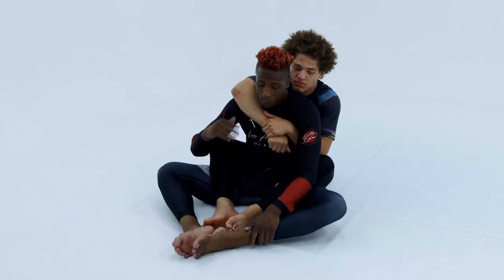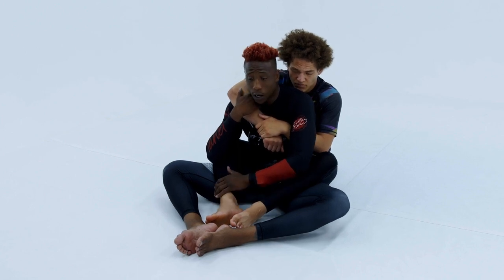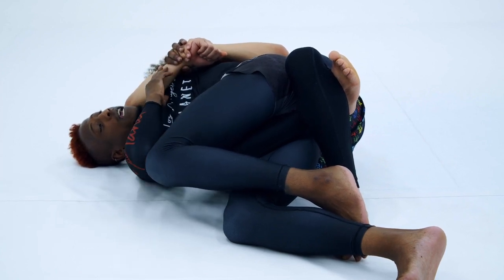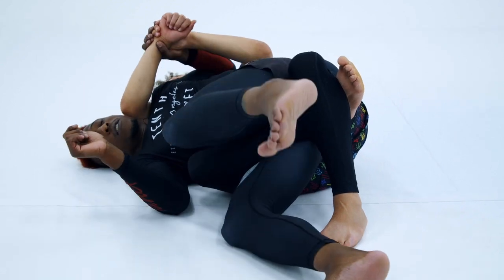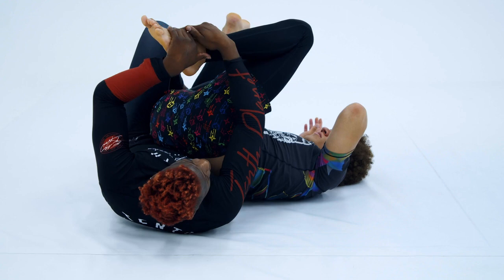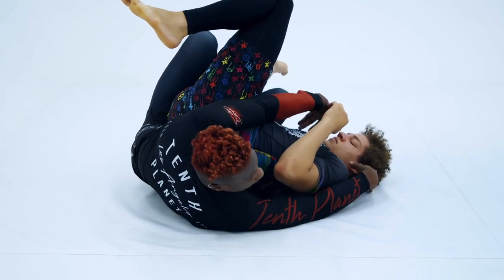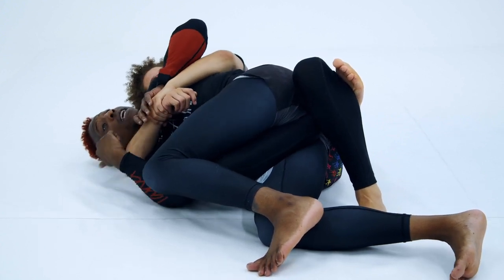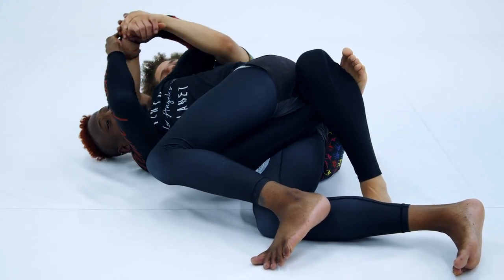USE THIS ESCAPE WHEN A UPPER BELT TAKES YOUR BACK | Kyle Chambers